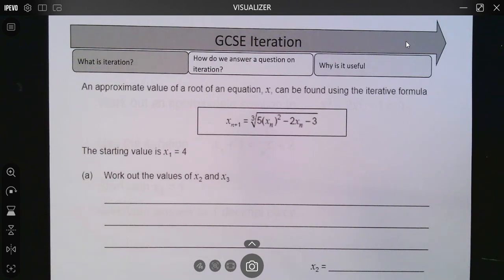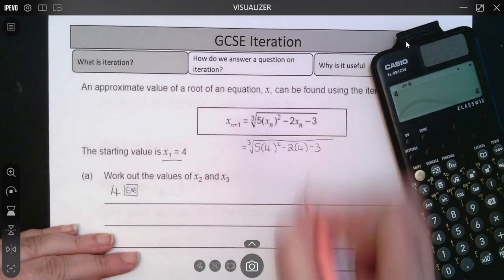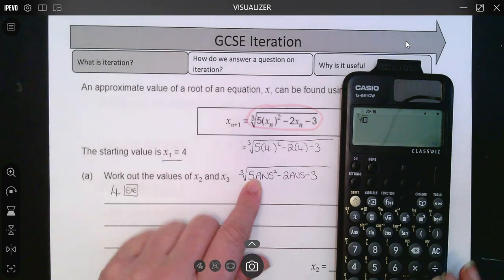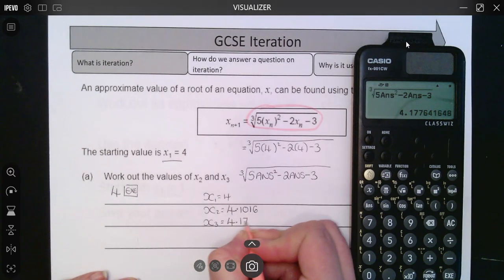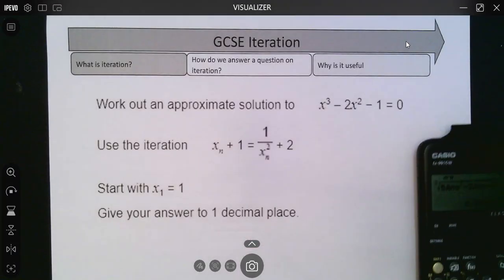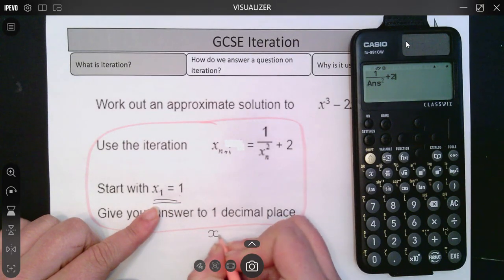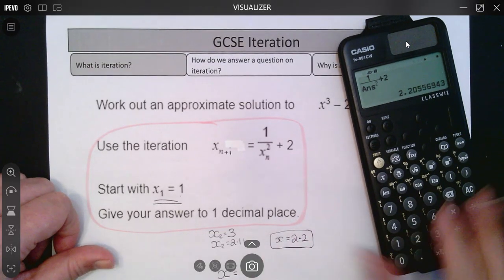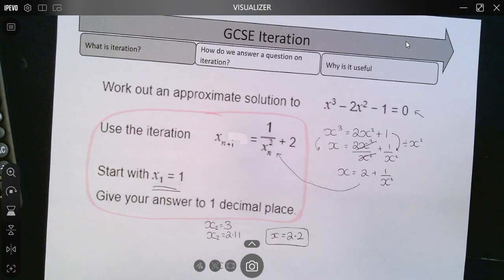GCSE Iteration - How to use your calcualtor effectively